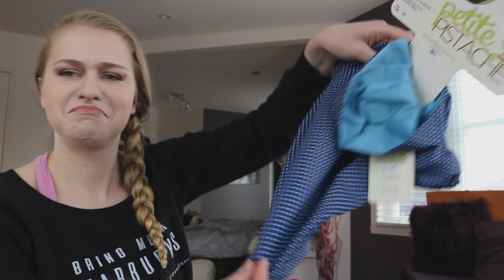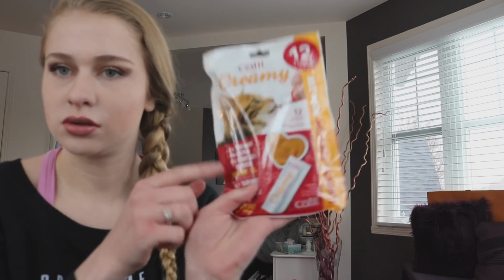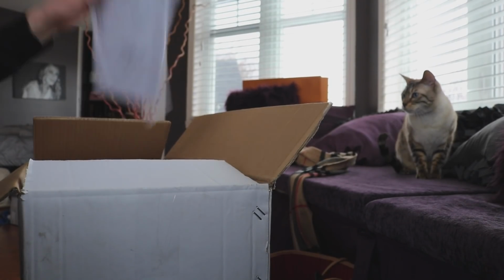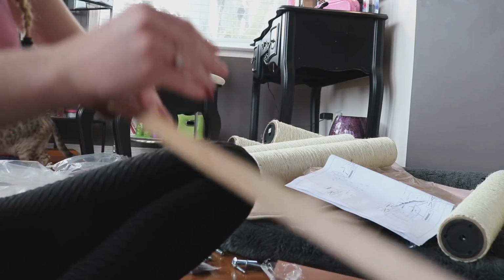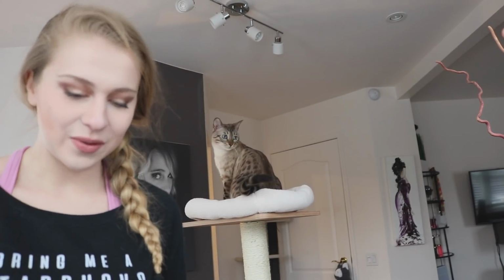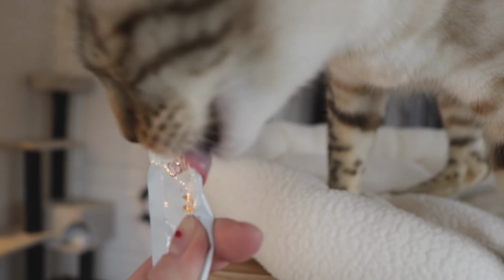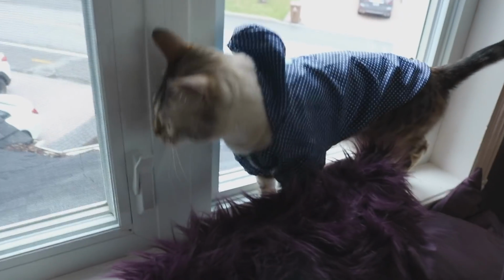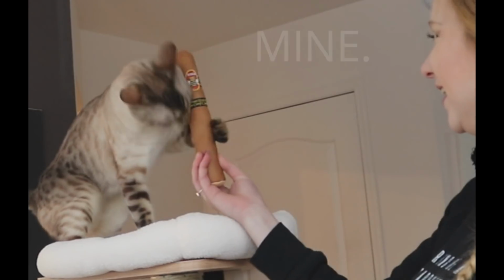I spent 500$ on cat products!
Hi Whiskers!
We hope you guys are staying safe! I decided to go on an online shopping spree for new products a few days ago and the products are finally here!
I bought them with my own money** These are all new products we have never tried before! We hope you enjoy this shopping haul with our honest reviews on all the products!